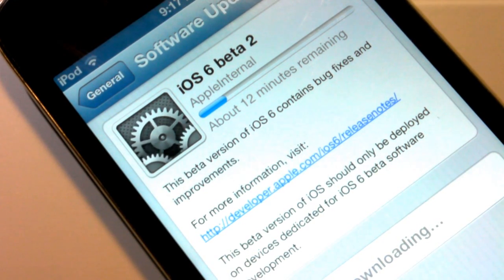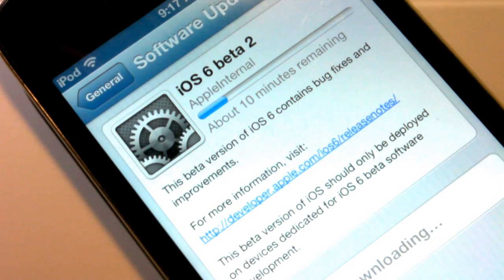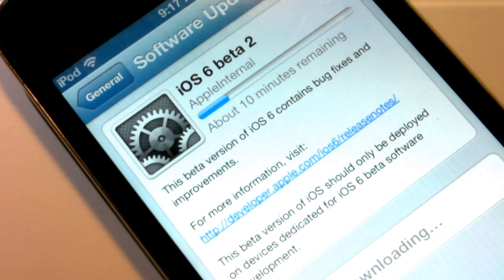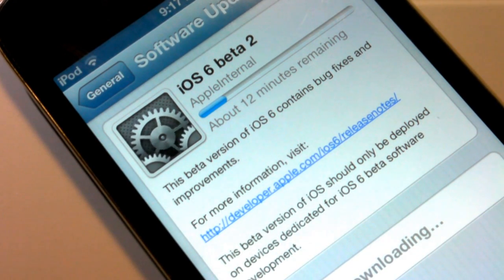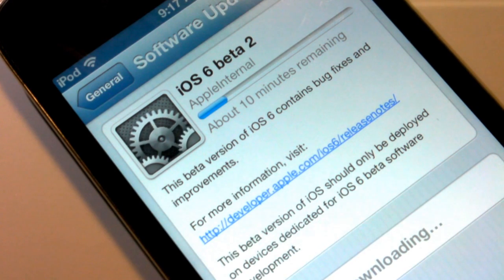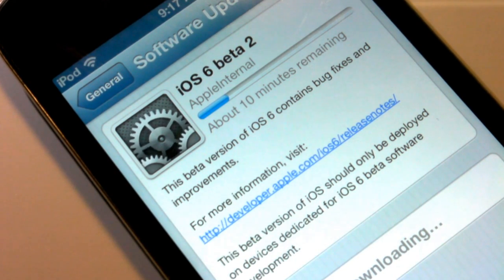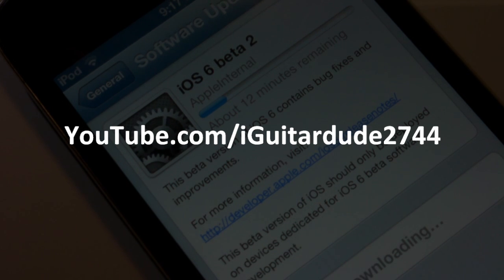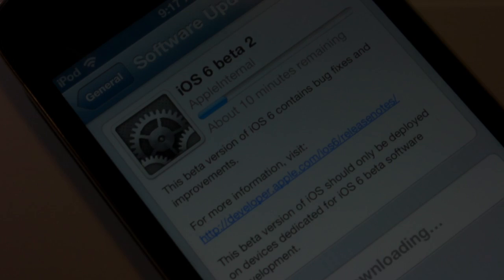iOS 6 Beta 2 - Animated Updates, 82 Fixes, and a Bit More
In this video I will be talking a little bit about iOS 6 beta 2. Comment and thumbs up if you enjoyed this video.